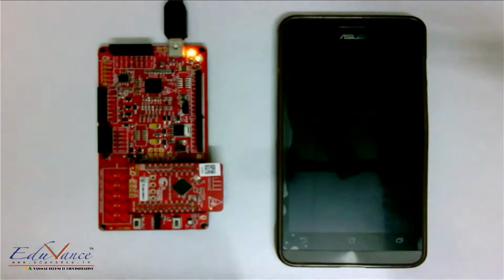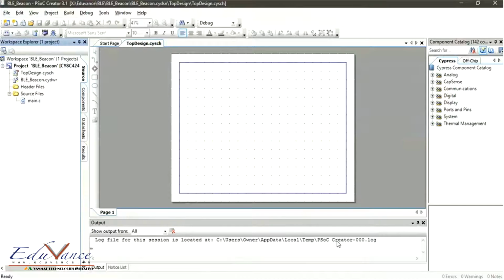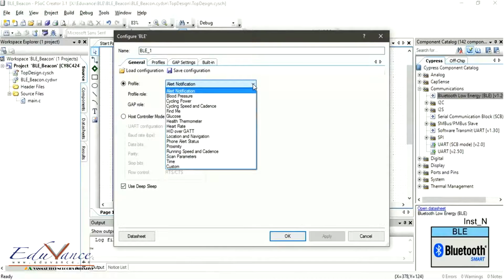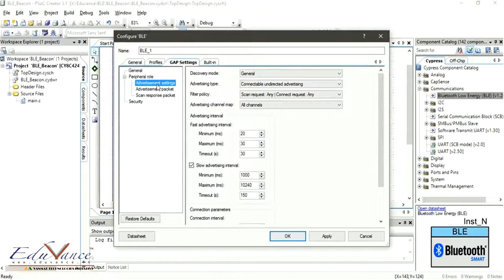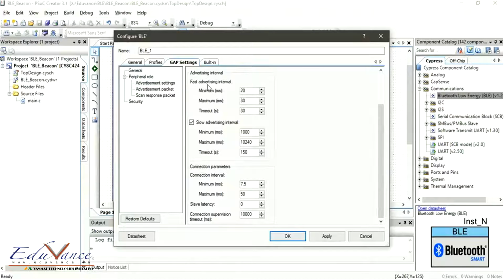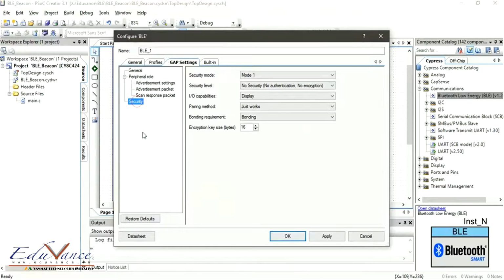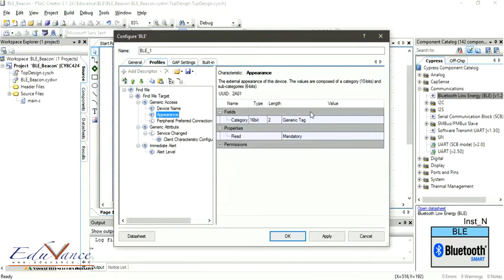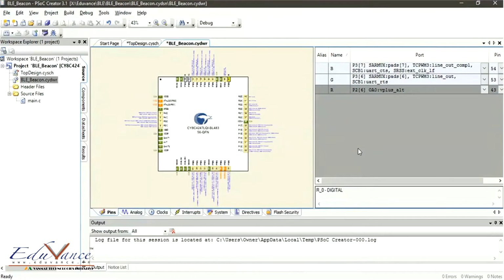PSOC 4 BLE Lecture 2 Sample Profile Part 1